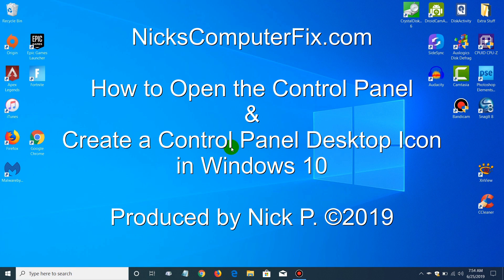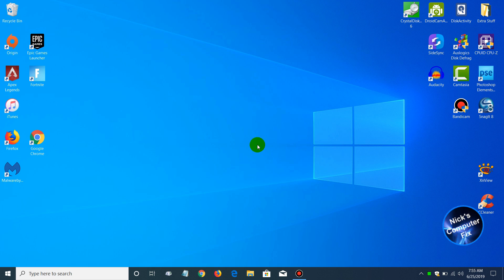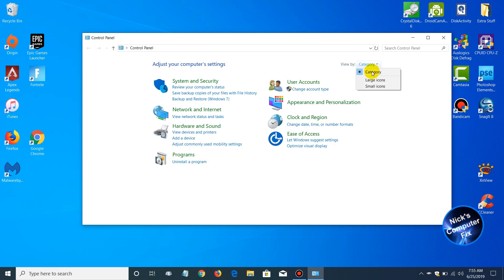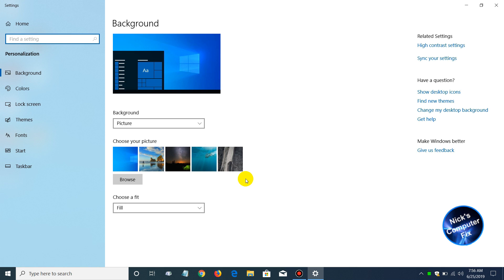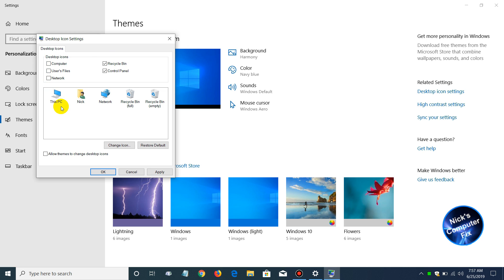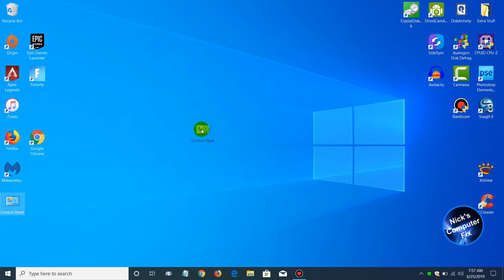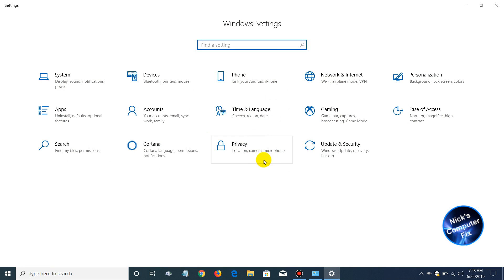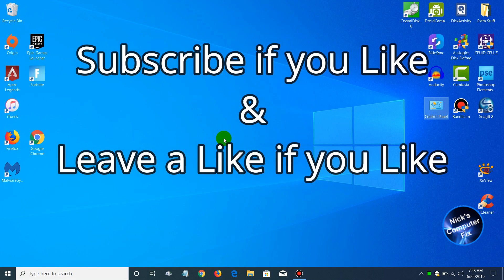How to Open Control Panel in Windows 10 & Make a Control Panel desktop shortcut in Windows 10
Quickly see how to open Control Panel in Windows 10 and how to create a Control Panel icon in Windows 10. If you like using the Windows 7 Control Panel then you can use it in Windows 10 too.
Learn how to make a Windows 10 desktop icon for the Control Panel settings window. Is your control panel in Windows 10 missing from your desktop, then my video can help you create one.

Did you have just recently upgraded to Windows 10 from Windows 7, you might like to have a Windows Control Panel icon shortcut. The Windows Control Panel is where your can easily change Windows settings and adjust Windows device settings like in Windows Device Manager. My video tutorial shows you how to find Windows 10 control panel and make a desktop icon shortcut to it.